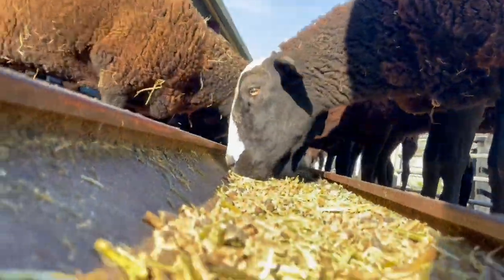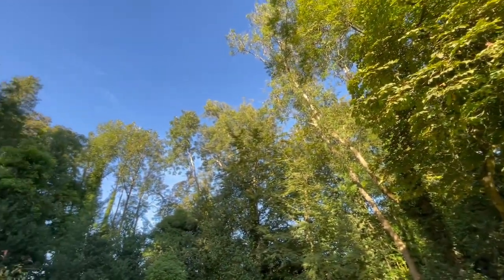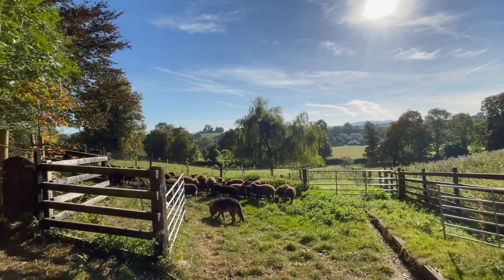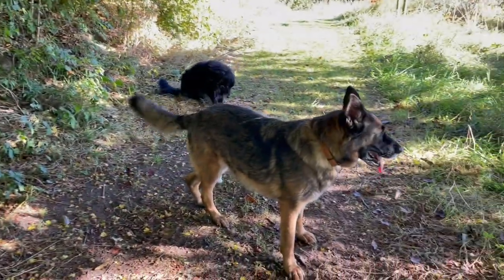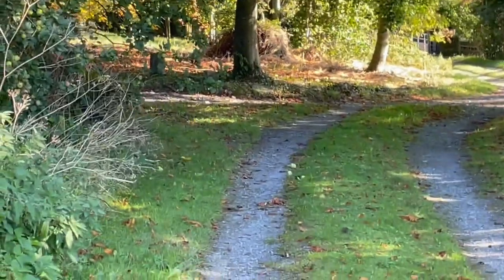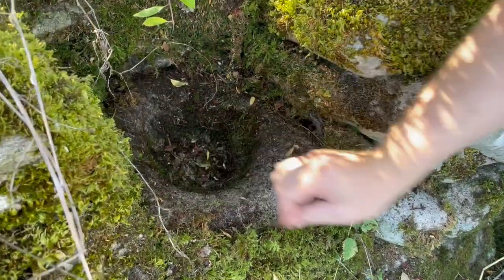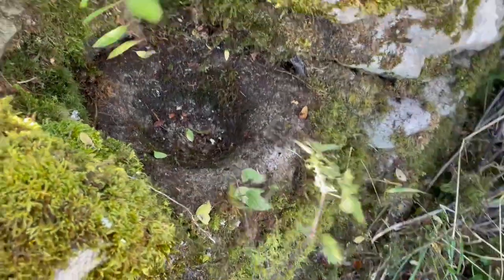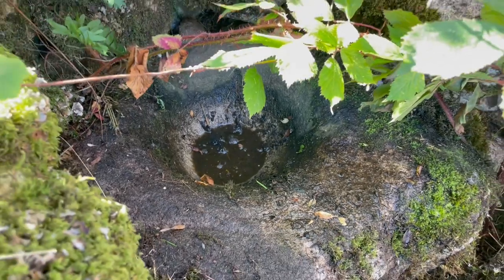A sunny day for a farm visit & potentially an old bit of Viking history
Check on recent plantation of trees. A stunning view on my travels and a drive up a gorgeous boreen.
Still playing catch up from our broadband absence. This all occurred over a week ago.